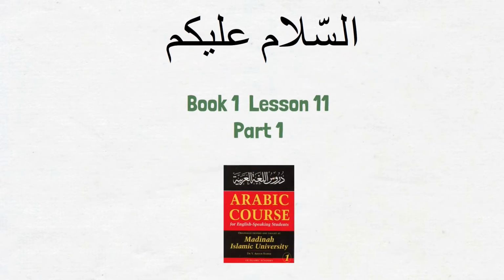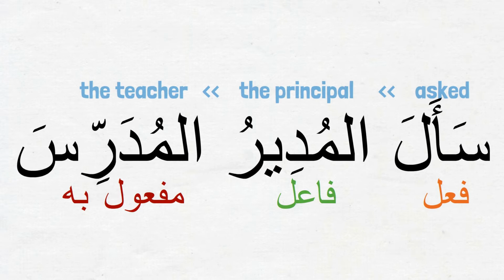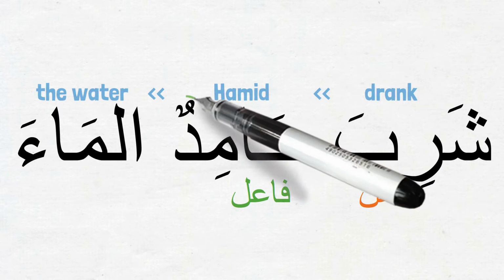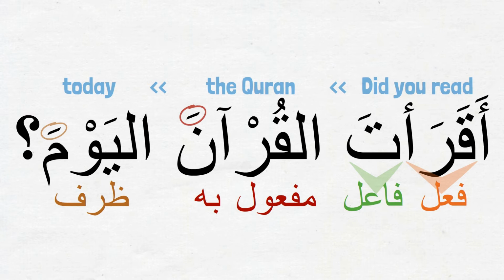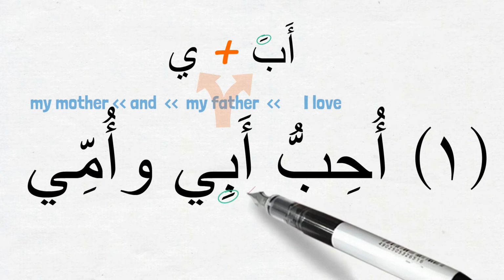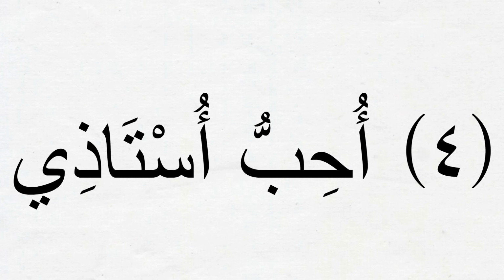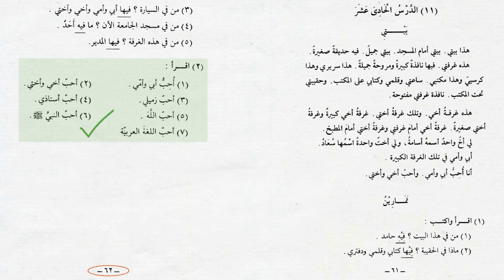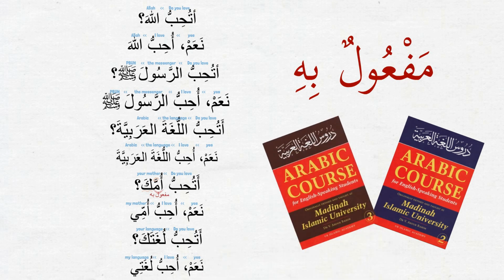Lesson11 Part1, Madinah Arabic Book1 | أُحِبُّ اللهَ I love Allah | مَفْعُولٌ بِهِ in Arabic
In this video tutorial,  we will start Lesson 11 from Madinah Book 1. In Part 1 we will be introduced to the concept of  مَفْعُولٌ بِهِ in Arabic.  By going through the exercise 2  on page 62, we will learn about the present tense verb أُحِبُّ  and see sentences similar to  أُحِبُّ اللهَ which involve  مَفْعُولٌ بِهِ .

After learning about MAF’UL BIH we will analyze several   الجُمْلَةُ الفِعْلِيَّةُ (JUMLAH FIILIYAH) type sentences by finding فِعْلٌ VERB, فاعِلٌ -  THE DOER, as well as  مَفْعُولٌ بِهِ to better understand the structure of verbal sentences.
We will learn and practice with a few past tense verbs to learn the new concept, such as:
  سَأَلَ - he asked
 شَرِب - he drank
  قَرَأَ  - he read

By doing the exercise 2 on page 62, we will learn about a new present tense أُحِبُّ -
I love and see more sentences with  مَفْعُولٌ بِهِ.  Examples:
أُحِبُّ اللهَ
أُحِبُّ اللُّغَةَ العَرَبِيَّةَ
أُحِبُّ أَبِي وأُمَّي

WHERE TO GET THE BOOK:
Free electronic copy of the Madinah Arabic Book 1:
2. click on "Madinah BKs Library" from the top link,
3. scroll down until you find a pdf link to "Madinah Book 1 – Arabic Lessons"